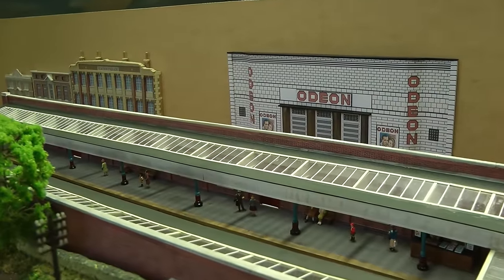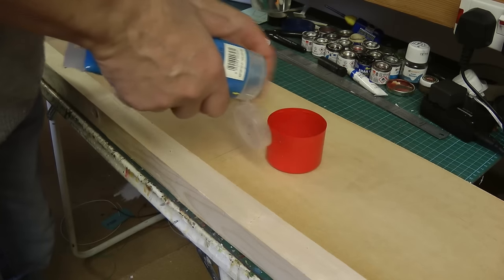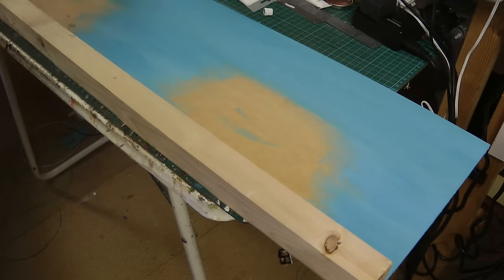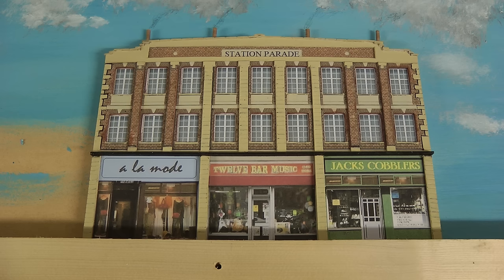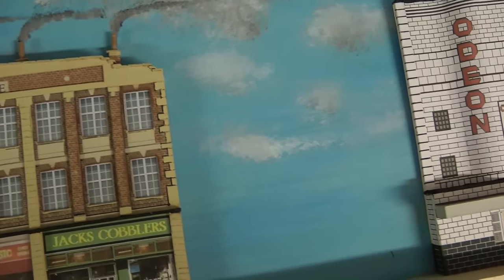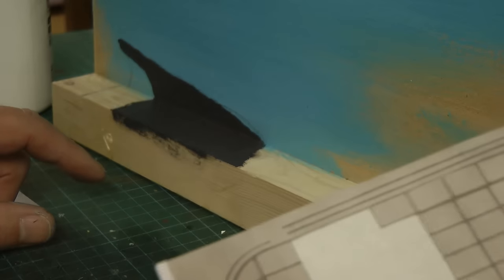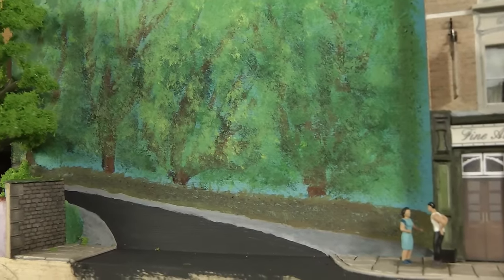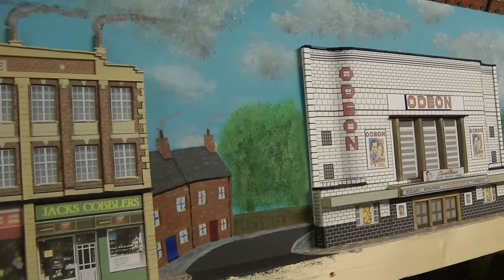Backscene Completed. No407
After 4 weeks of building Kingway Kits. we have now finished the Backscene to Jarrow Road. and that little project done. it finishes Jarrow Road. just in time for Christmas. so what's next. just watch this space. Enjoy the video.